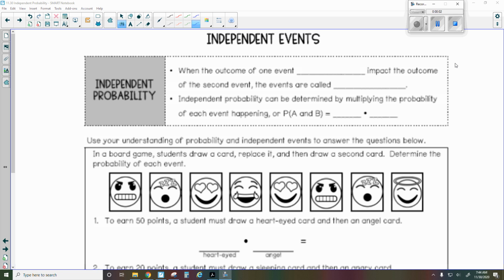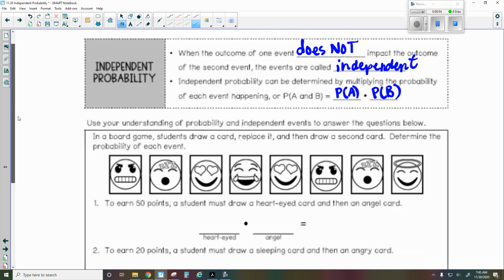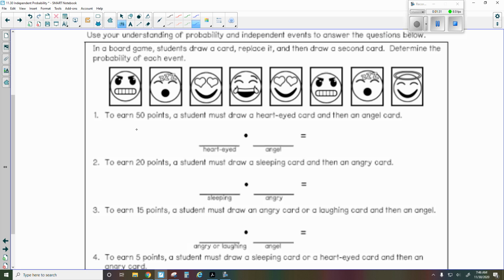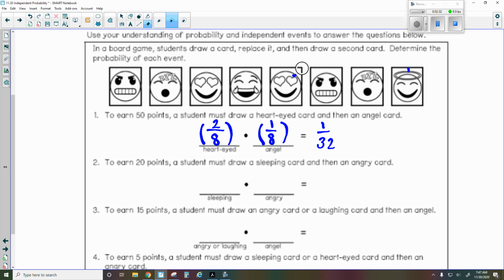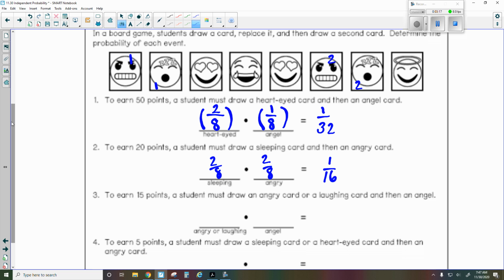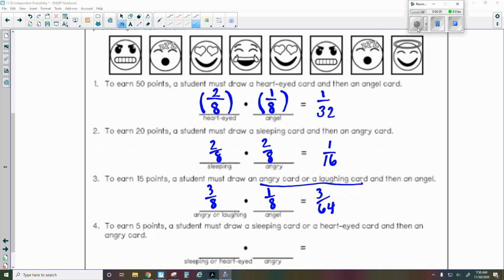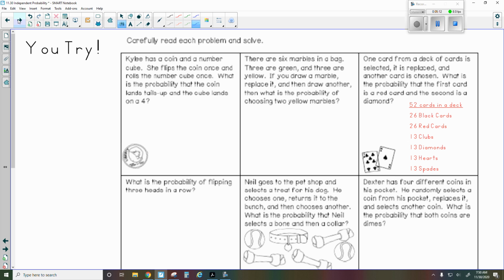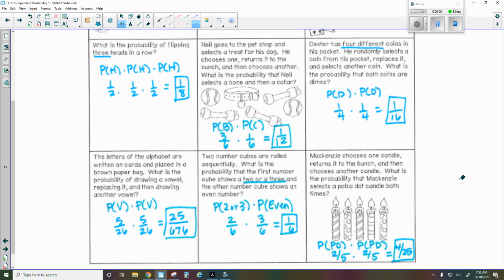9.2 Independent Events